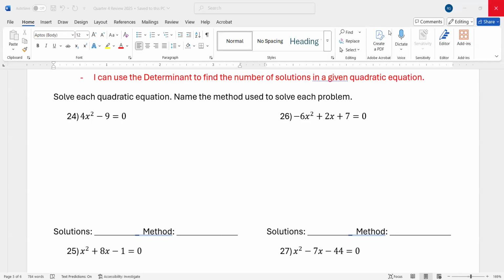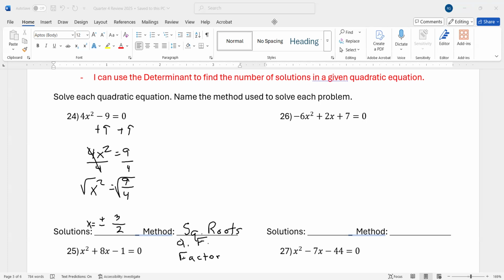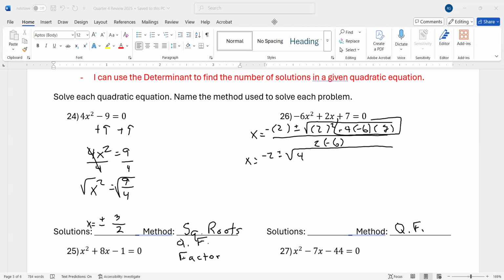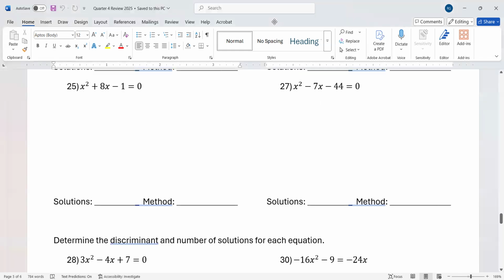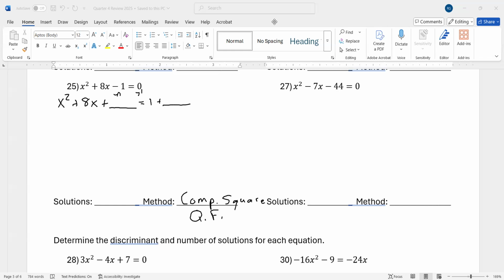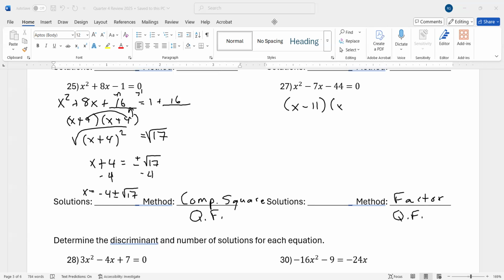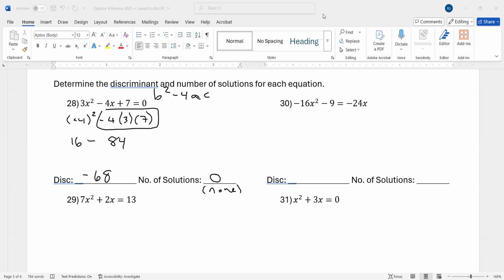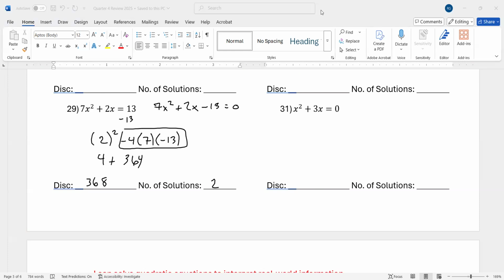A1 Q4 Review #5